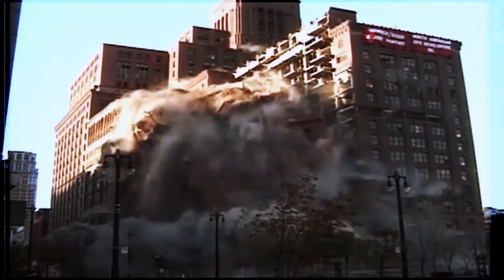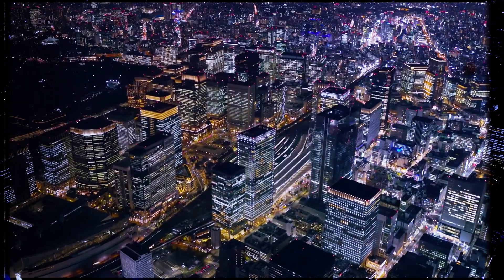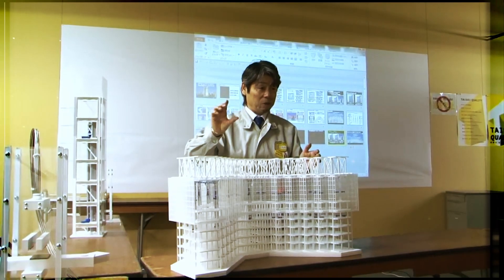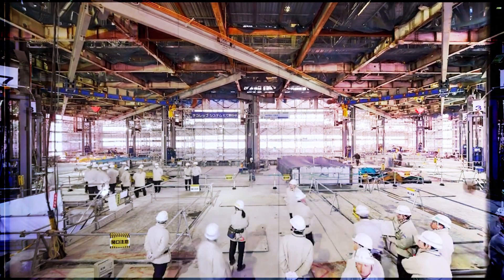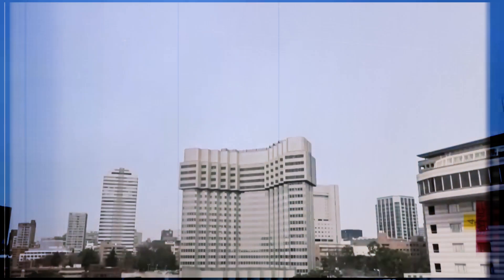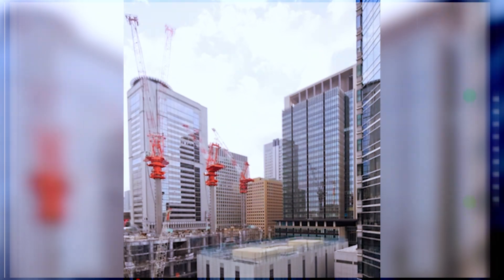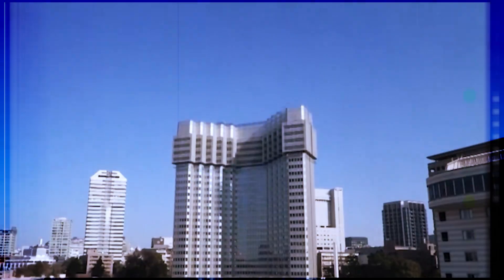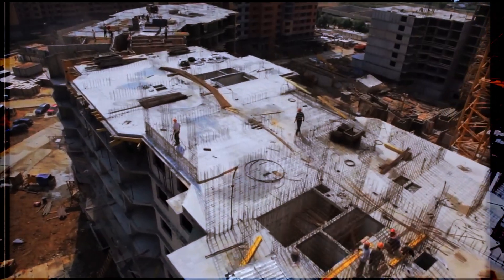What's the Secret Behind Tokyo's Mysterious Skyscraper Disappearance?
Ever wondered how a massive skyscraper can disappear without a trace? This video examines the unique building demolition of a 40-story structure in Tokyo, showcasing incredible engineering and innovative techniques. Watch as demolition experts make the entire building seem to melt into the skyline!